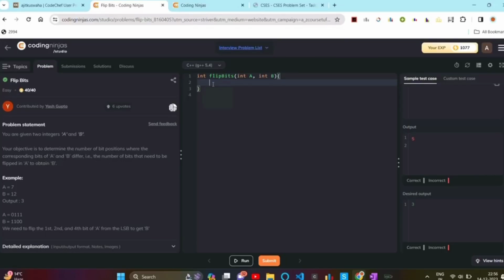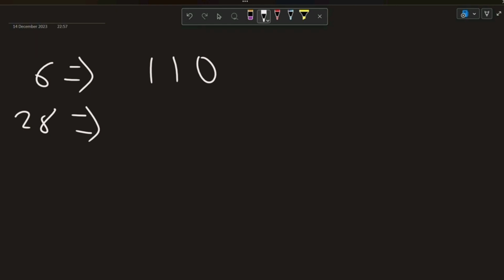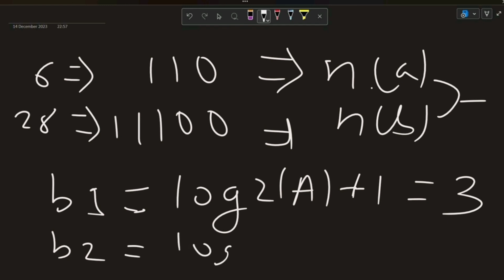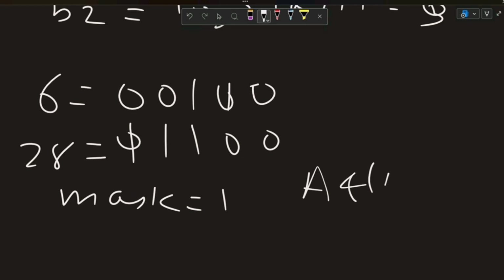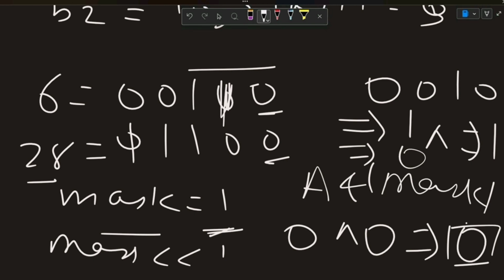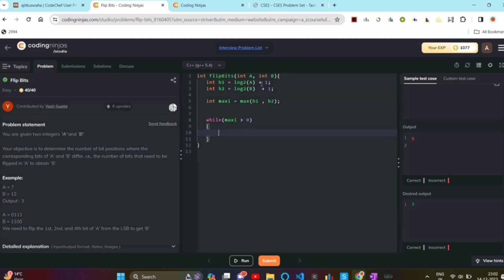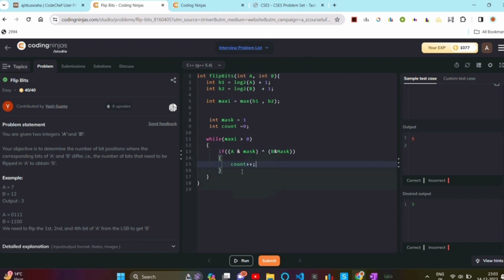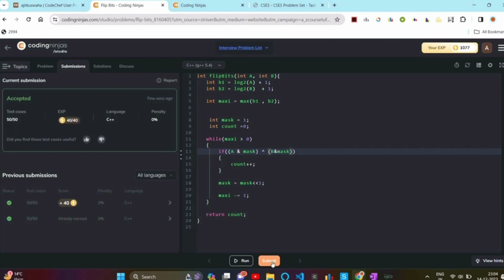Bit Manipulation: flip the bits to obtain b from a problem solution.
In this problem I have discussed how to solve this problem on bit manipulation.